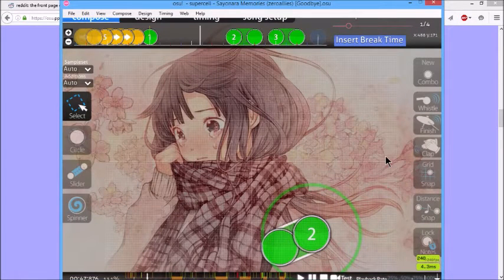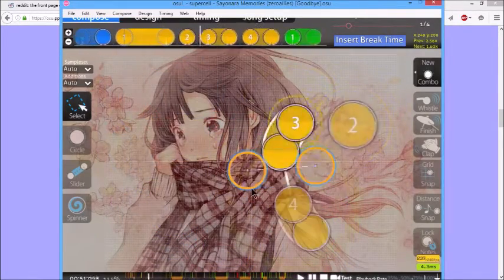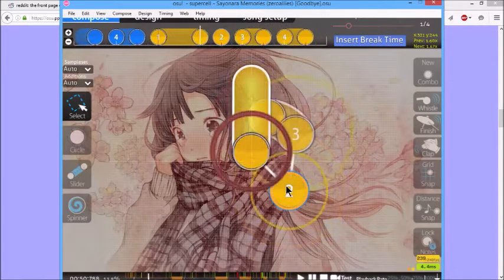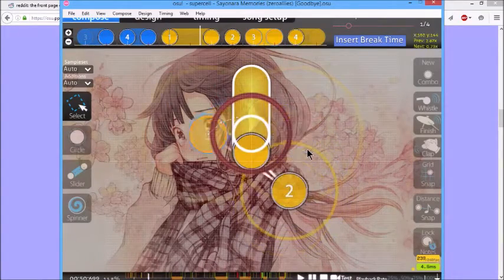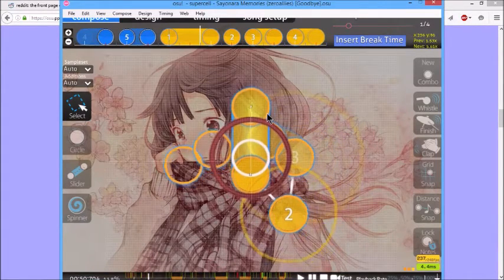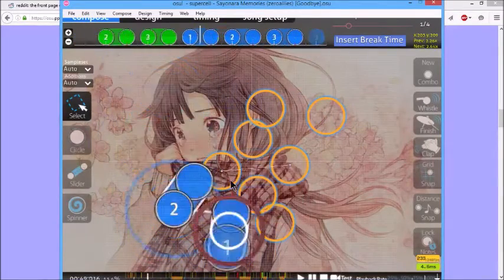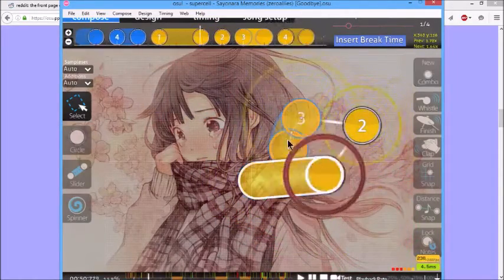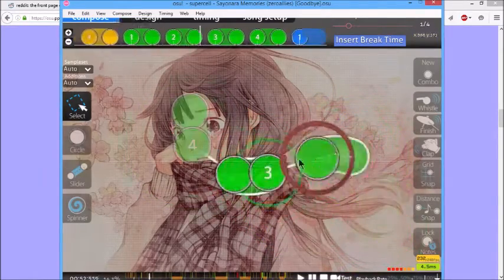Modding zeroallies's map part 1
A mod covering symmetry, blankets, and structure